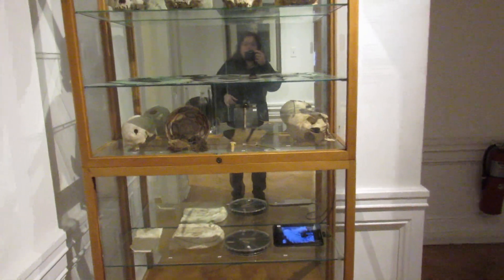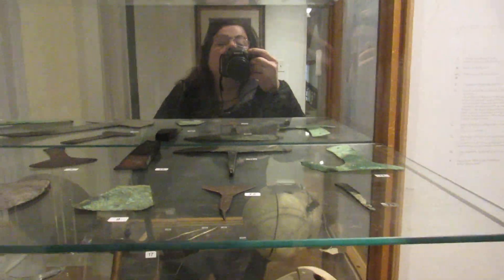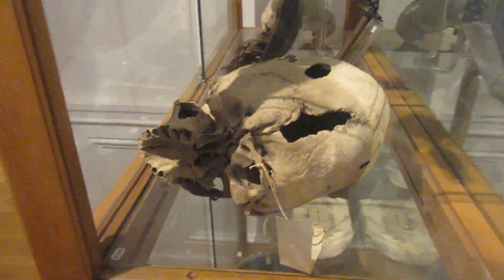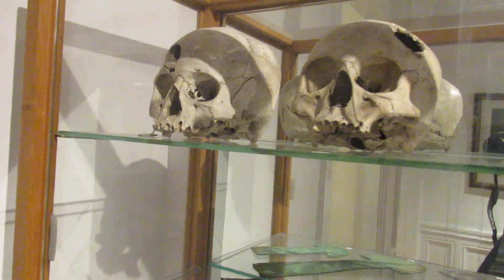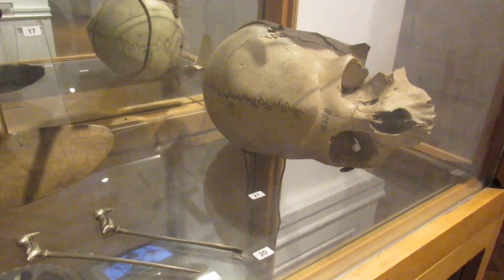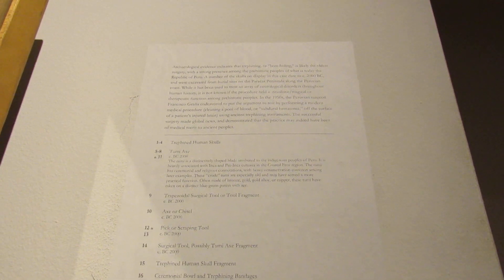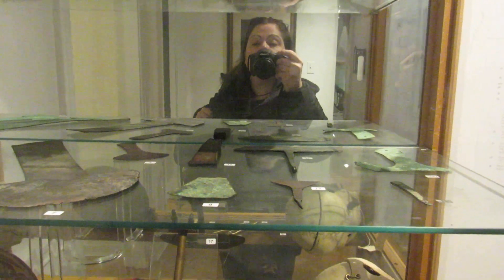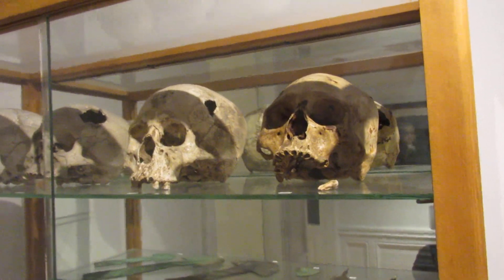Trepanation and Skull Elongation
Elongated and trepanated skulls of Peru at the Chicago Surgical Museum.  Check it out.